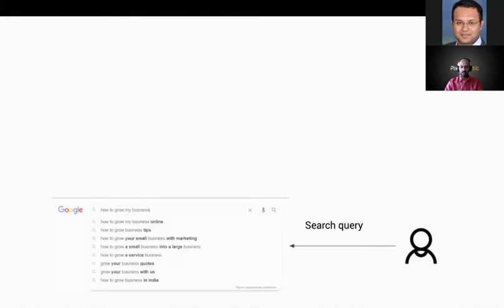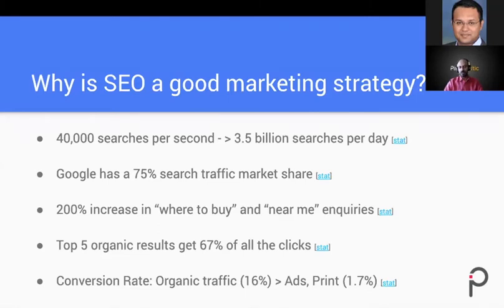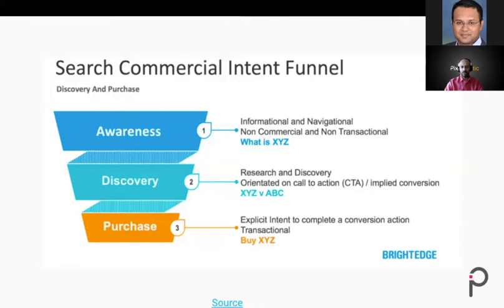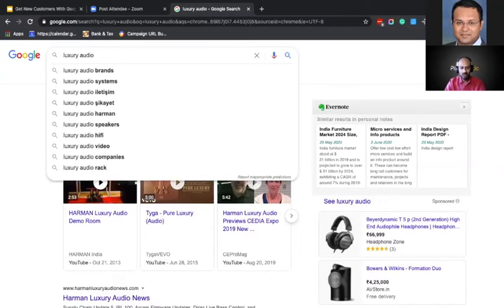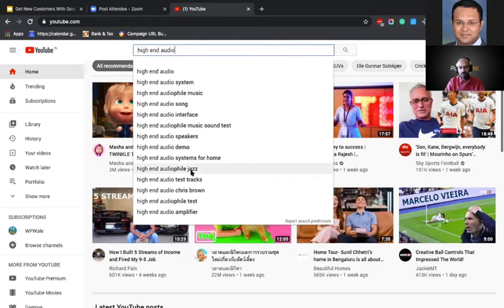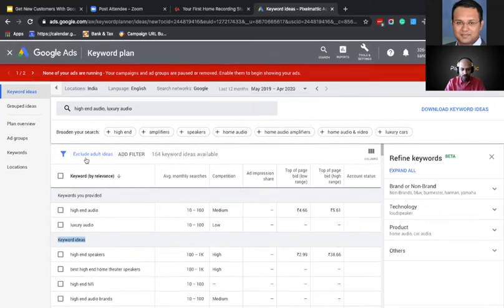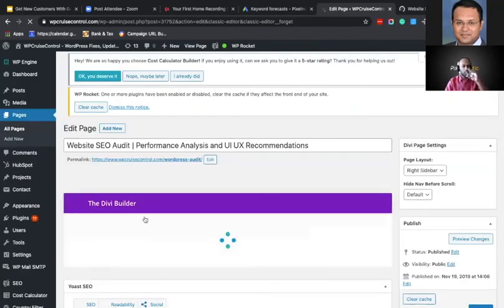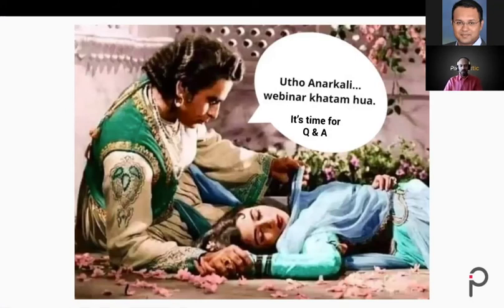Free High quality leads from Google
Did you know that google will send you leads to your business absolutely free of cost? As long as you follow some guideline and use a systematic process to rank your business.
To learn how to do it as a small business, watch the video.